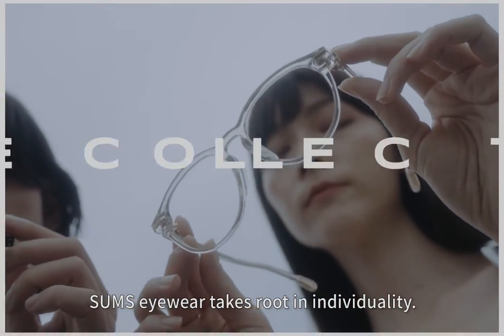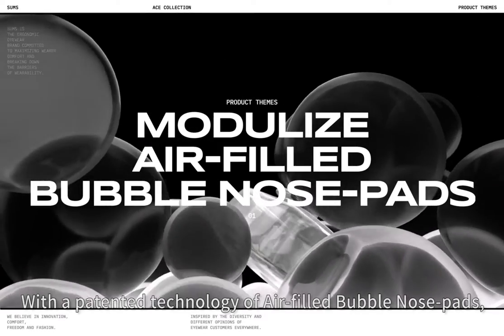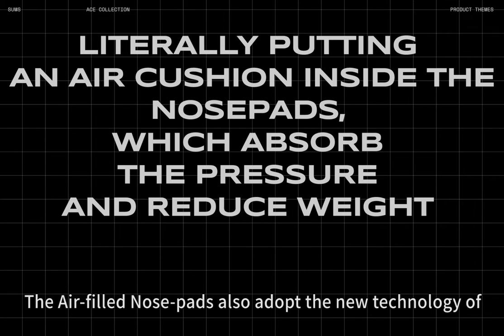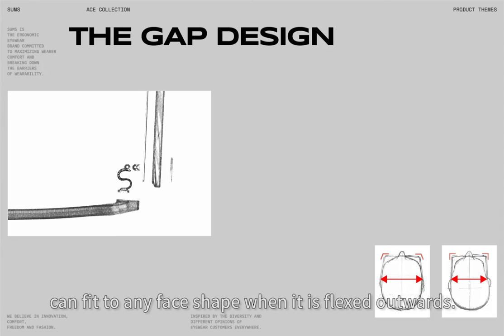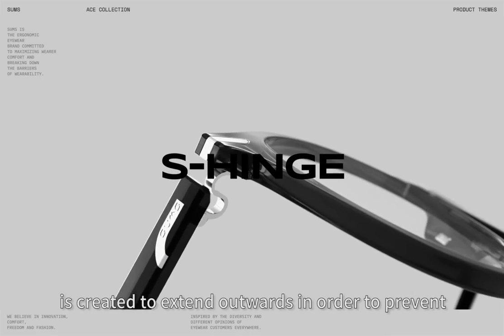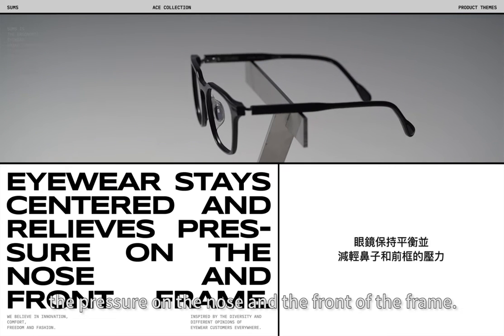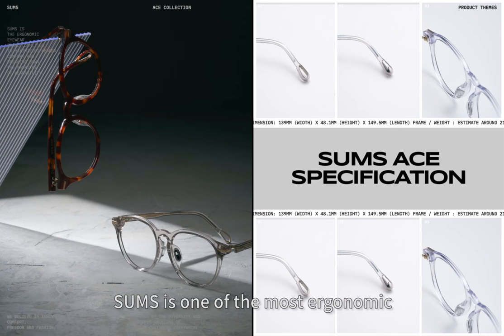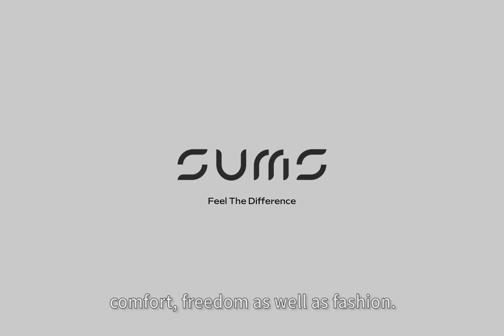SUMS ACE Official Film | SUMS Eyewear